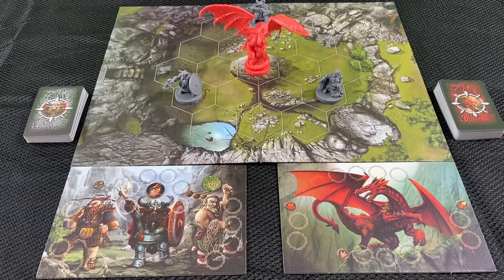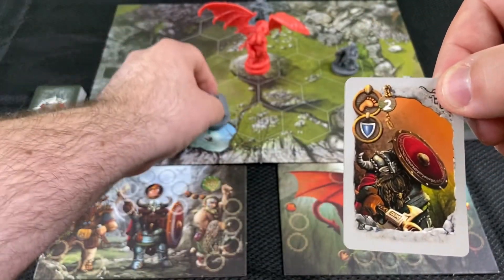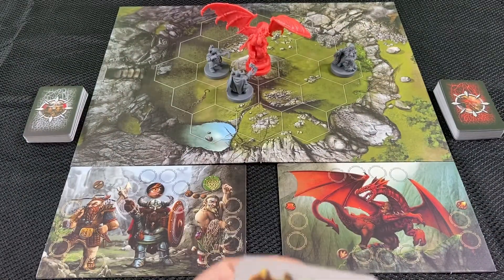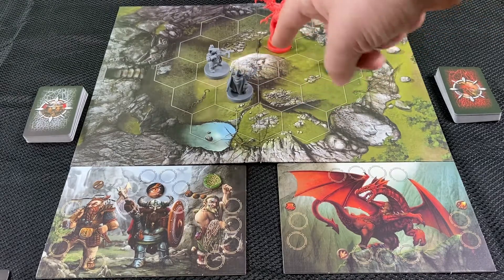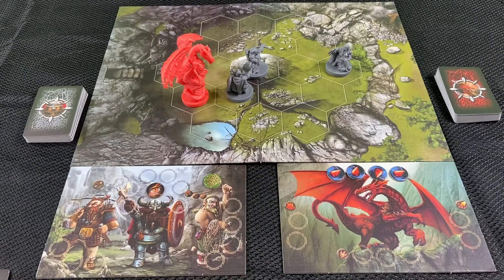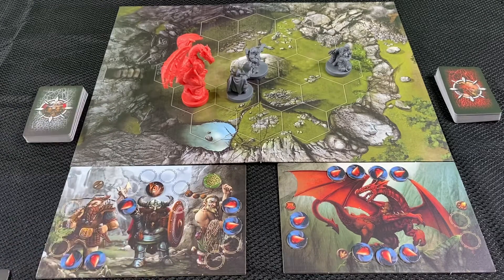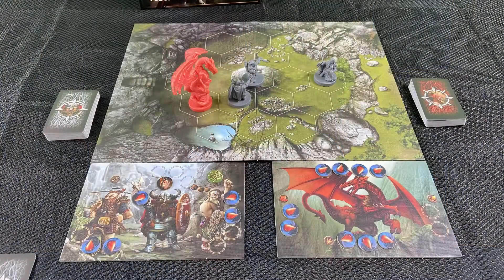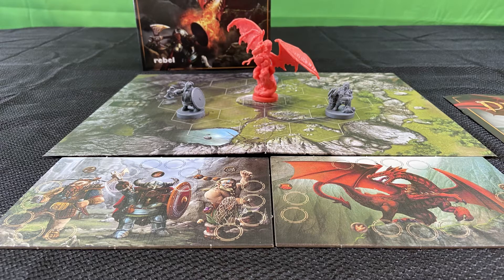How to Play Drako: Dragon & Dwarves and Review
A downed dragon is a dead dragon, but can your band of battle-hardened dwarves take the beast down in this asymmetrical board game? Let's find out as Jeremy explains the premise behind Drako: Dragon & Dwarves and how to play before providing his final thoughts on the game. What does Jeremy think of this one? Let's find out!